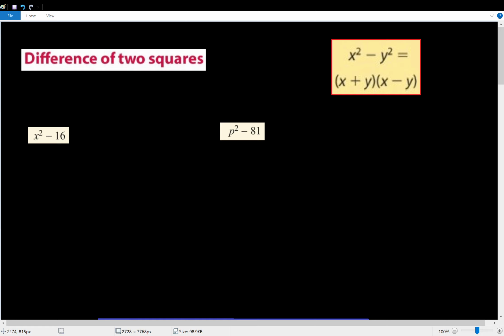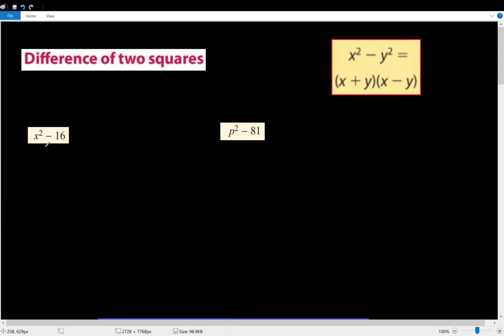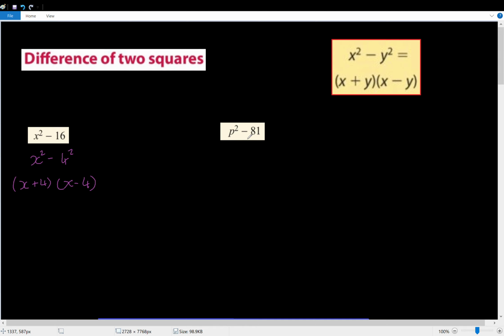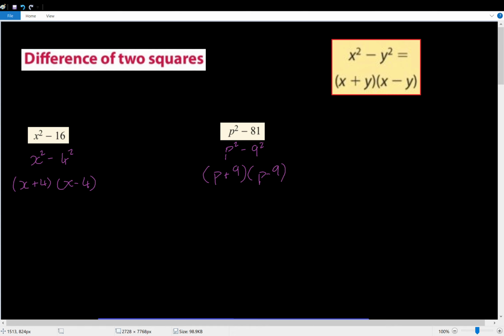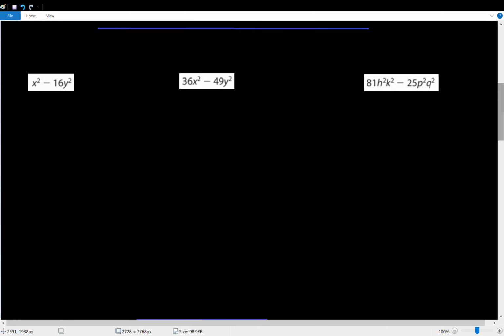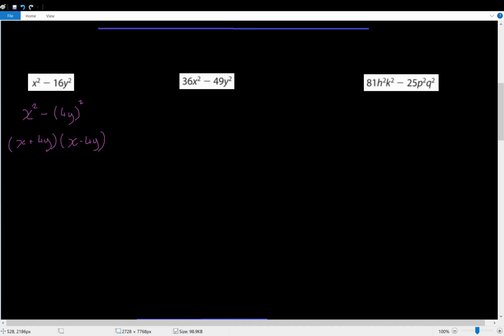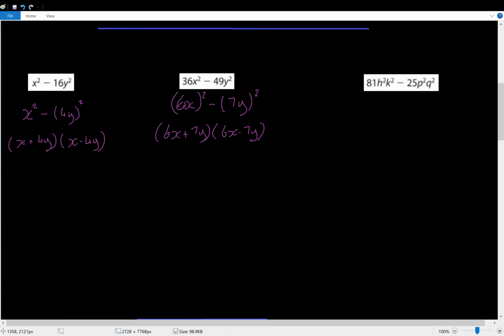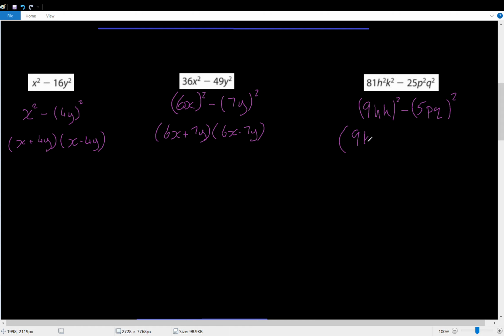Explanation - Factorising a Difference of Two Squares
A brief explanation of how to factorise a Difference of Two Squares